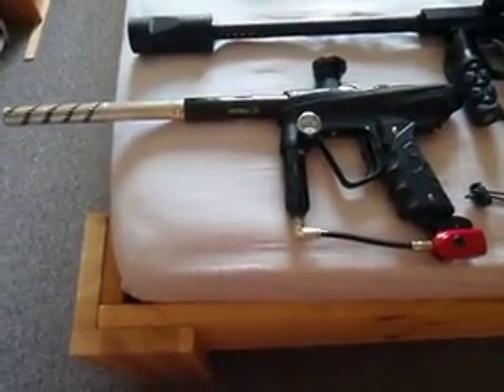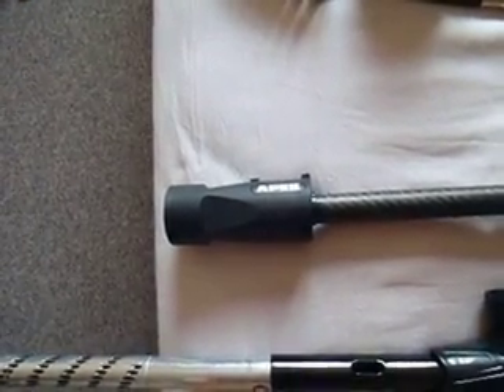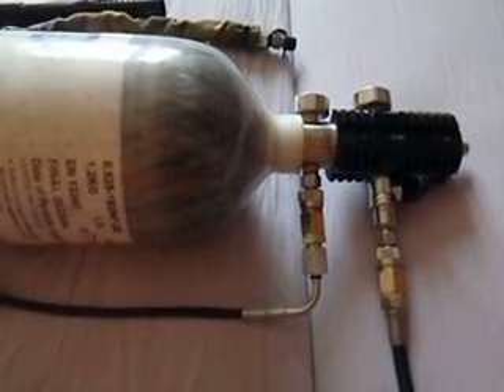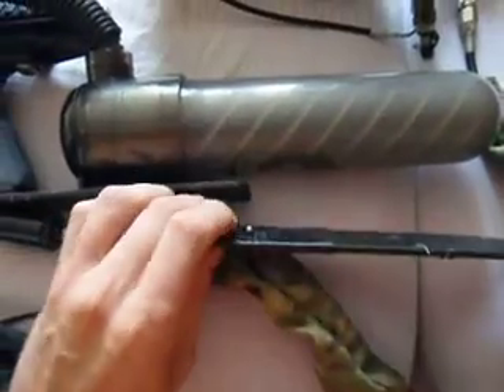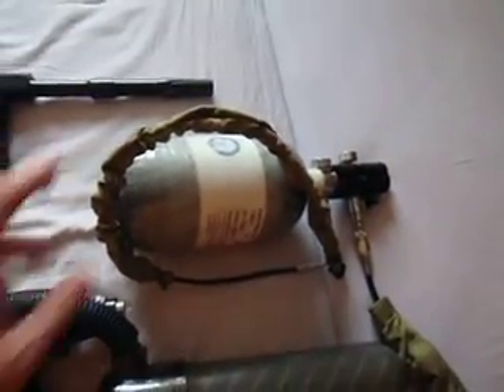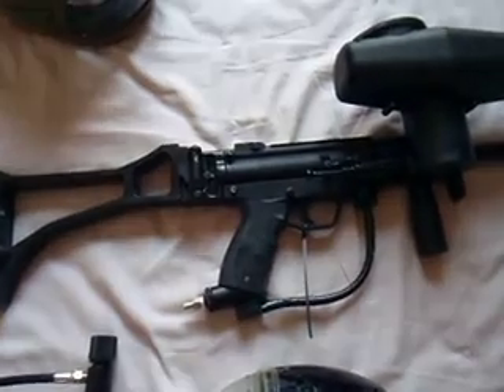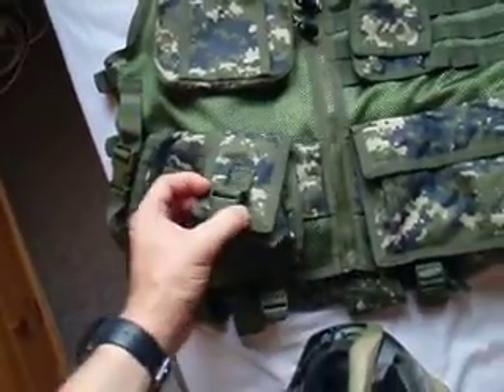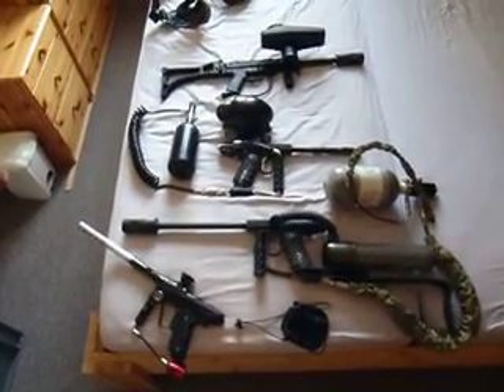Paintball. My main gear (back in 2009)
Just showing my markers, the mask and vest. I don't think everything else is all that interesting to show.
At the time of this video I had two AirGunDesigns Tac-one markers, one with warp left body and the other with a normal feed body installed (also have a warp left body for that). In this clip there's also the Smart Parts Ion Xe and the Tippmann A5. I've sold both those markers. I use a V-Force Grillz mask with radio headset and fans installed, and finally there's my Special Ops Broadsword vest.

Being Dutch, I'm not a native English speaker, so if you don't understand what I'm saying or if I get the pronunciation of an English word wrong, please send me a message correcting it. I'm never too old to learn! :-)